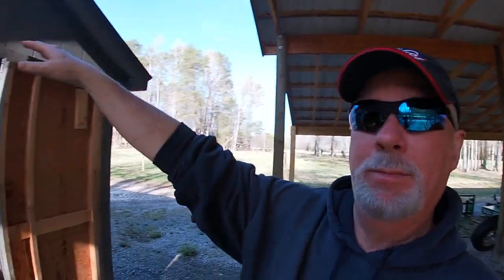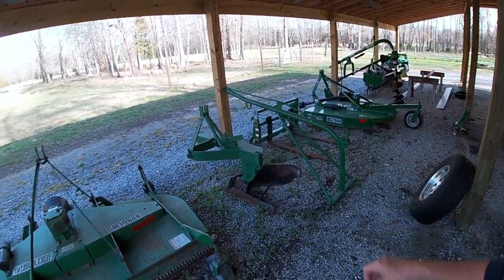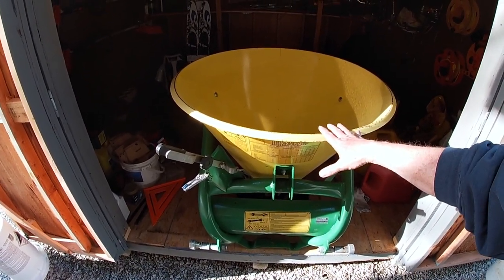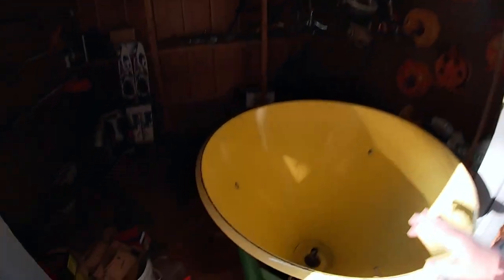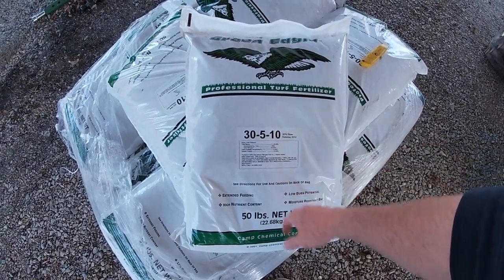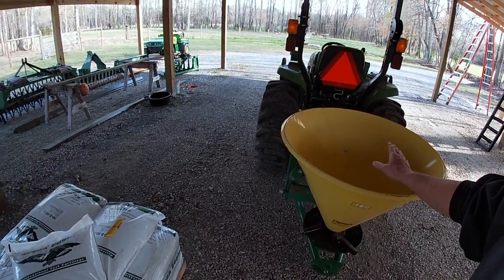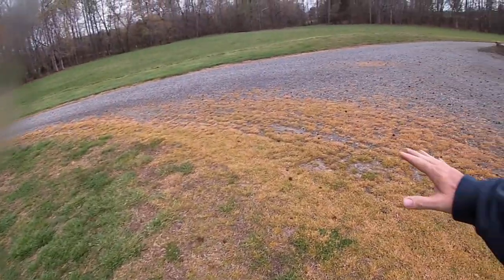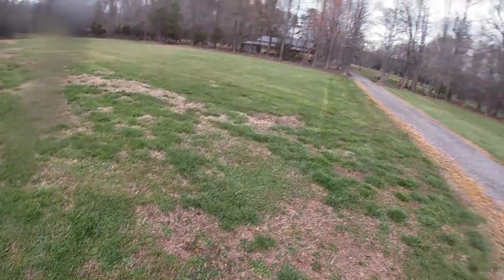FERTILIZE WITH GREEN EAGLE PRODUCTS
WANT GREEN GRASS  / FERTILIZING WITH GREEN EAGLE

This season I'm using a high nitrogen content guaranteed to green up my yard. I'm using a 30-5-10 bleed. SAVE MONEY ! Products came from Jim's Warehouse in Dry Fork Va. BEST PRICES I HAVE FOUND IN THE AREA. Check out to see how easy it is to spread using my John Deere 3032 tractor with the COSMO 180 spreader.